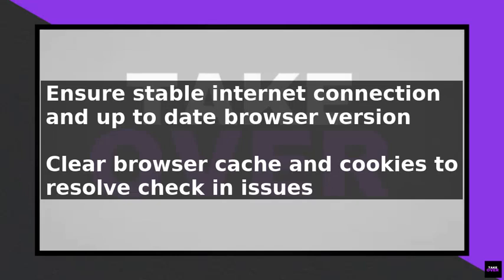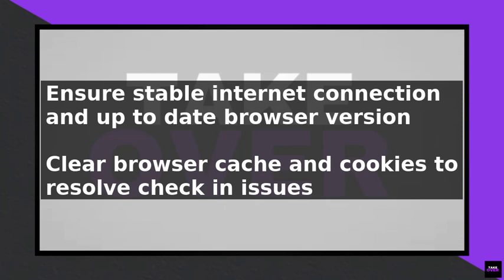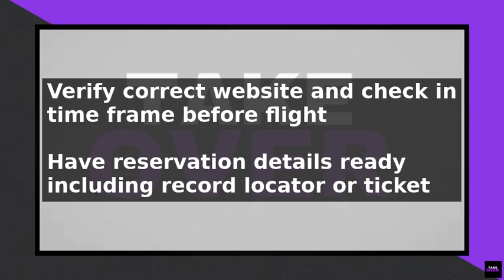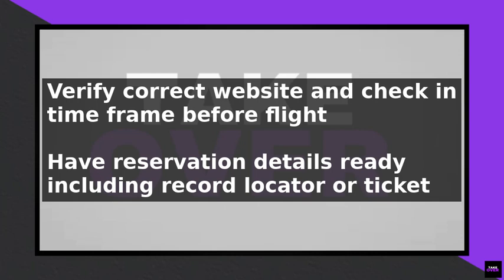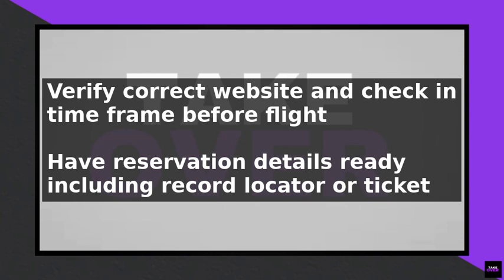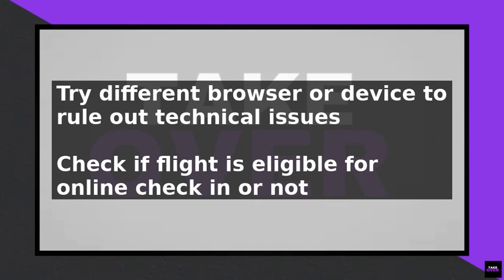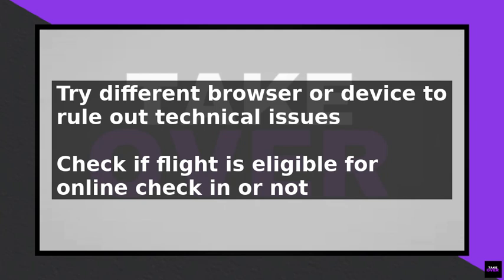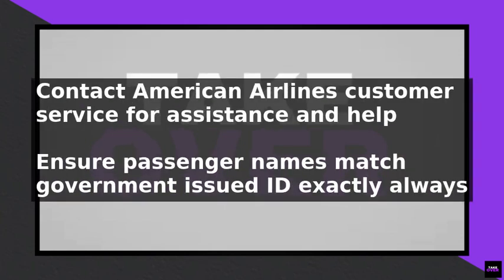How To Fix Unable To Check In Online American Airlines (2025)